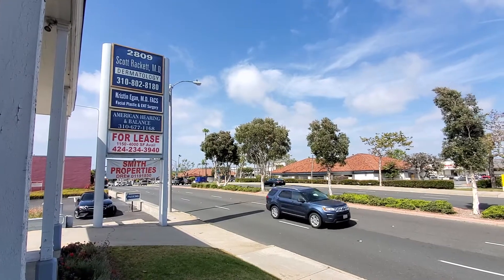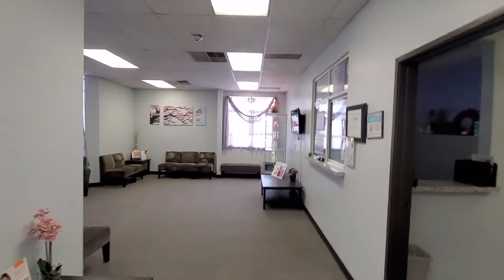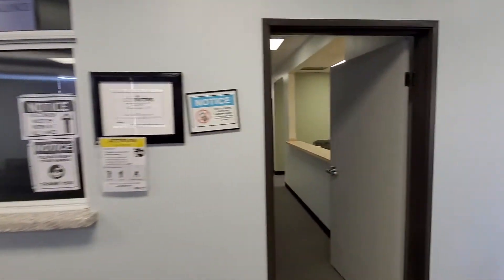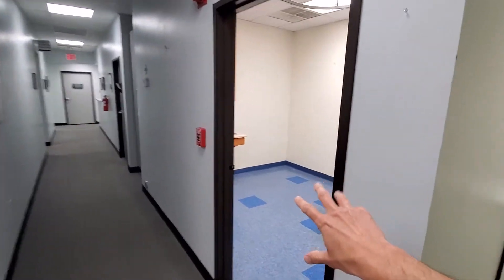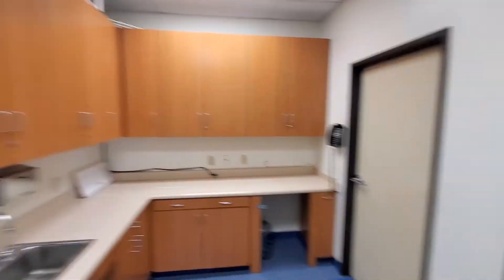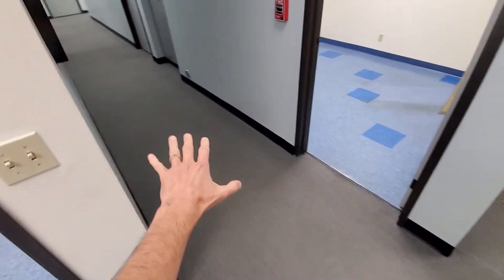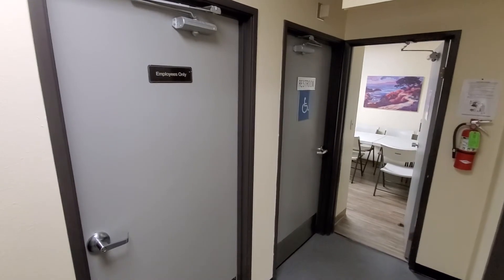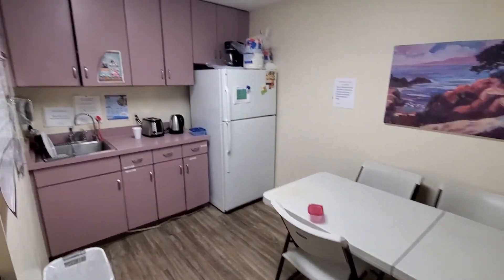2809 N Sepulveda, Manhattan Beach medical office FOR LEASE ~1200 sqft